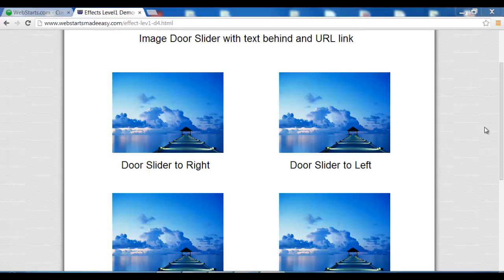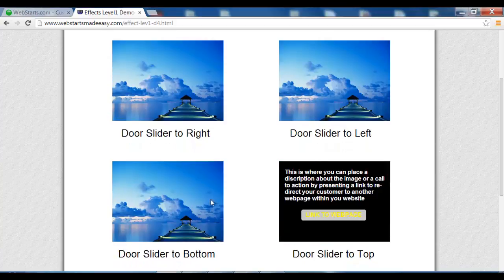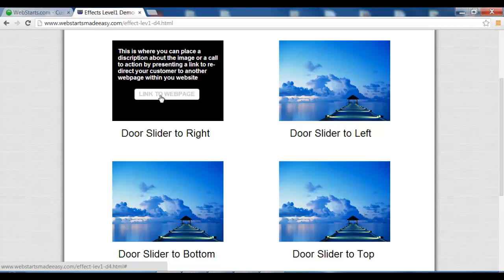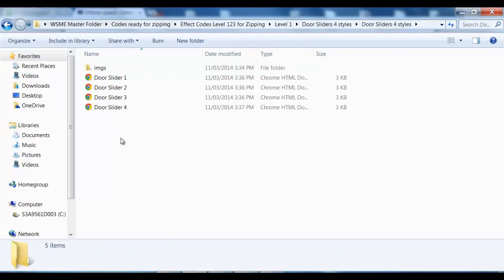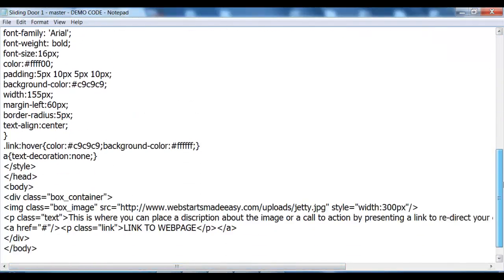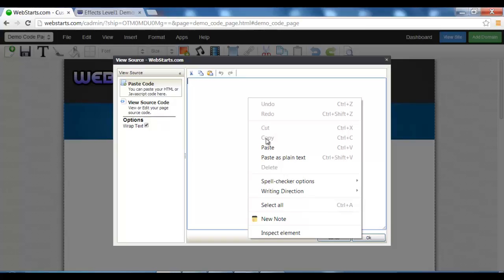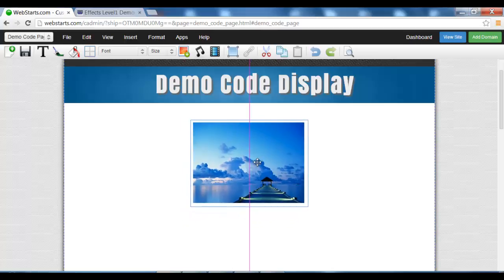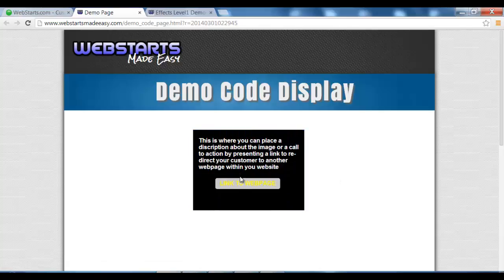How to upload Door Sliders 4 Styles into WebStarts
In this video we show you how to upload Door Sliders 4 Styles into your WebStarts Website